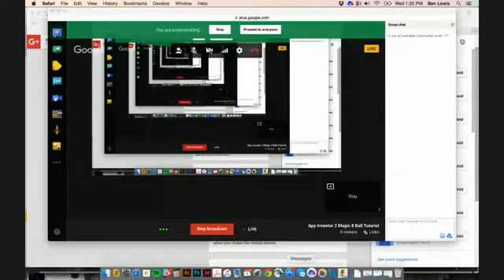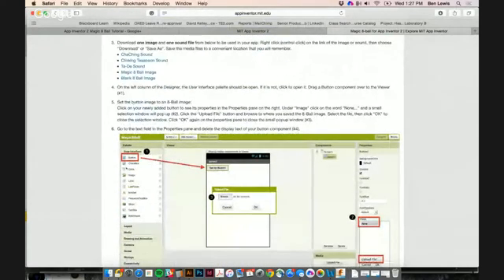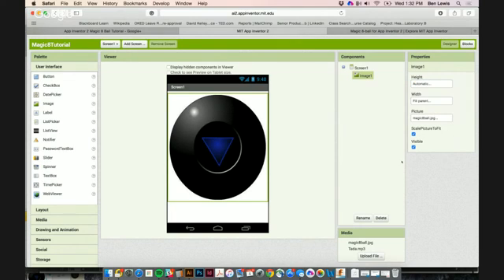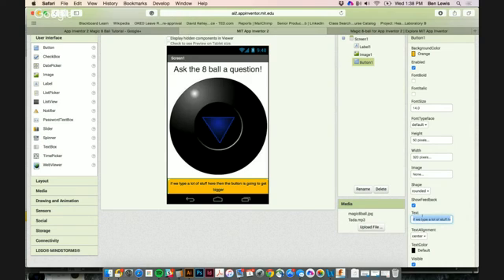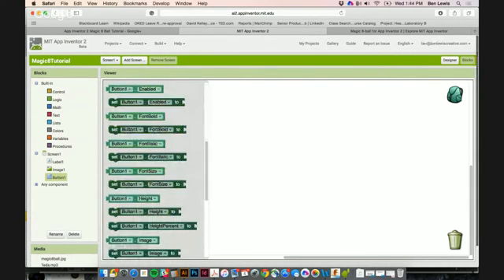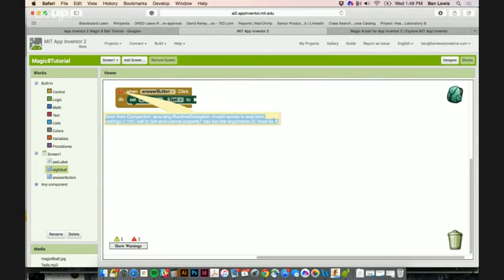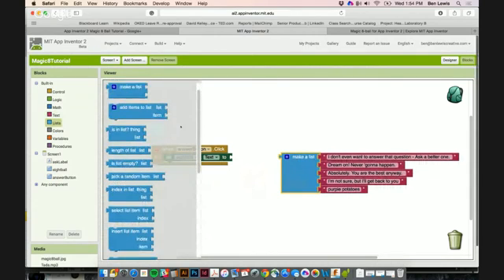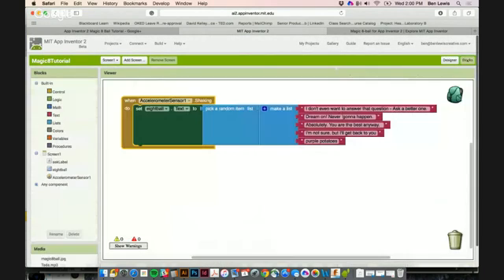App Inventor 2 Magic 8 Ball Tutorial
This shows how to create a Magic 8 Ball app that gives you an answer when you shake the mobile device

you need a google account to use MIT app inventor 2. This is the same as your gmail log in. I neglected to mention this in my video.